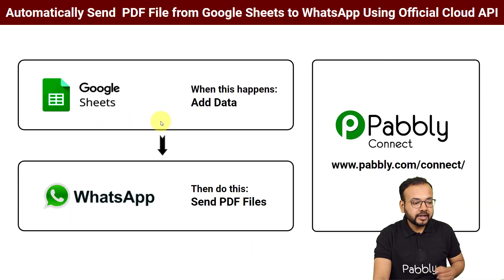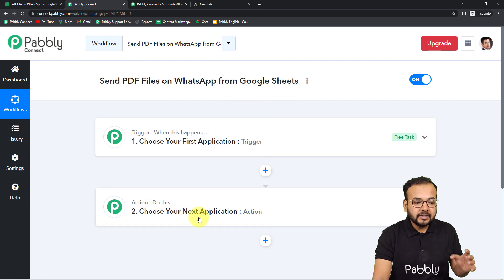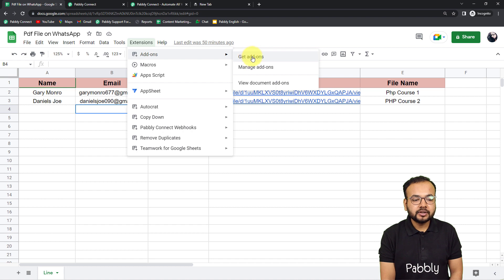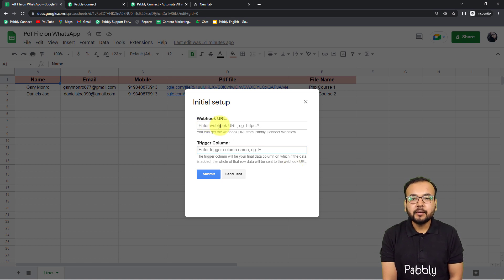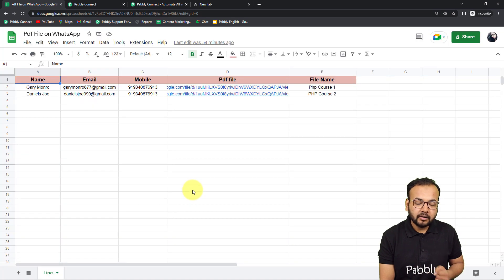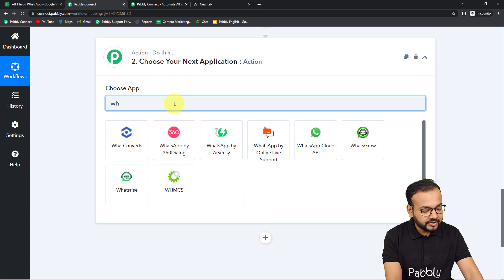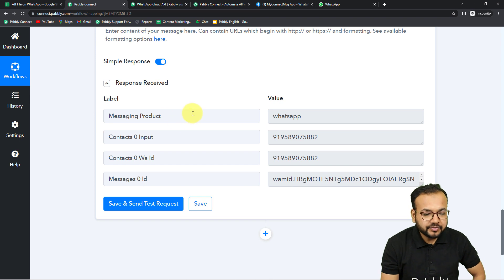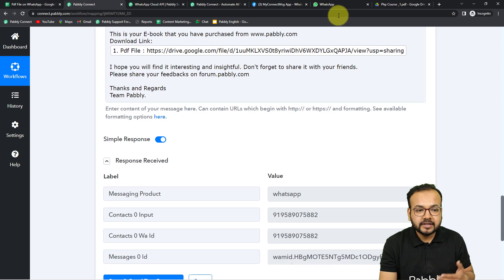Automatically Send PDF File from Google Sheets to WhatsApp Using Official Cloud API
Pabbly Connect is a powerful tool that allows you to automatically send PDF files from Google Sheets to WhatsApp using the official cloud API. This is a great way to keep your team or clients updated with the latest information, and it's super easy to set up.